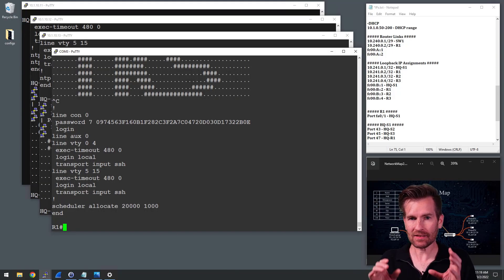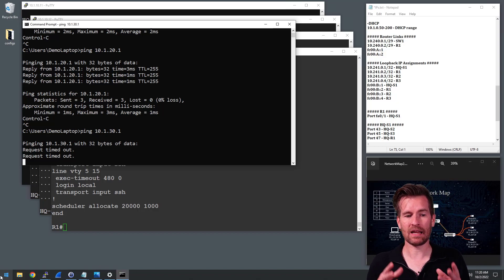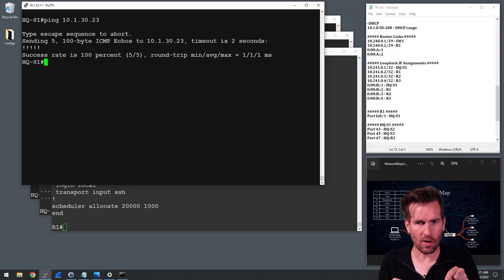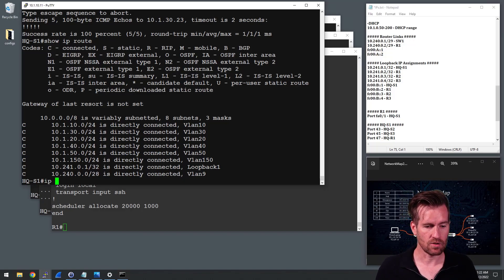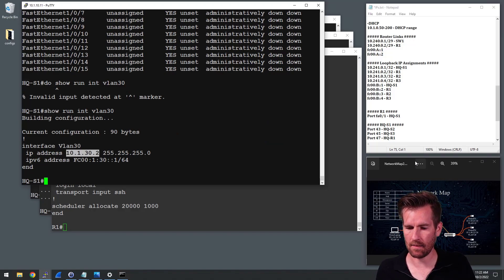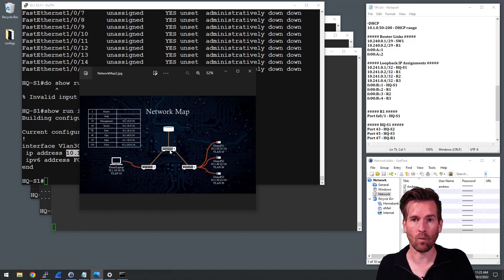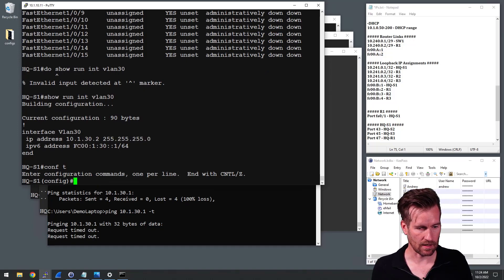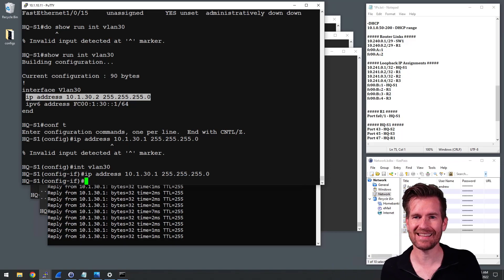CCNA LANs 6-4: DEMO: Troubleshooting L3 Switch Issue 2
🛠️ Ping Tests: Follow along as we conduct ping tests to various devices within the network, identifying areas of connectivity and pinpointing potential issues.

🔧 Investigating on Layer 3 Switch: Witness as we investigate the Layer 3 switch to analyze routing configurations and interface settings to diagnose the problem.

🔄 Routing Analysis: Explore the routing table and interface configurations to understand how traffic is being routed and pinpoint where the issue lies.

💡 Identifying the Issue: Discover how a misconfigured default gateway on the switch leads to a breakdown in bidirectional communication between devices on different networks.

🚀 Resolution and Fix: Experience the step-by-step process of correcting the misconfiguration and restoring seamless connectivity across the network.

🔍 Energetic Message: Ready to unravel network issues like a pro? Let's troubleshoot, fix, and keep those connections running smoothly!